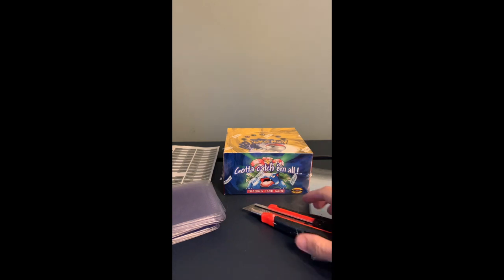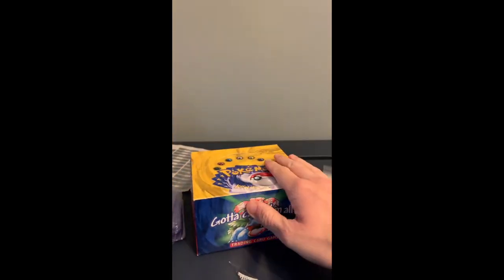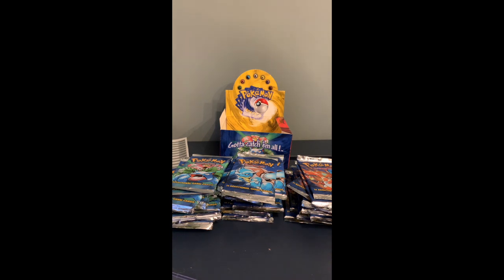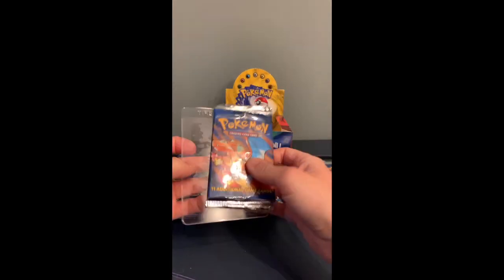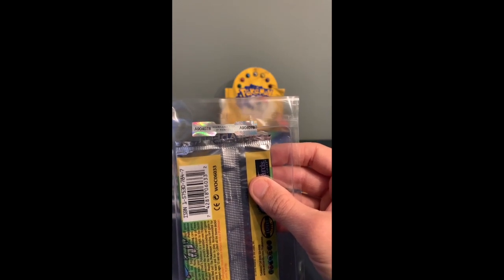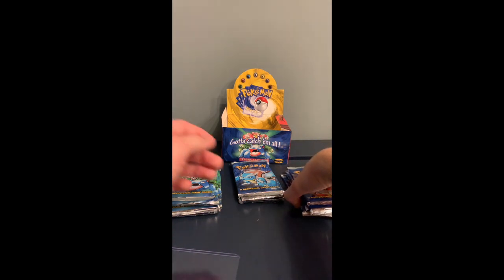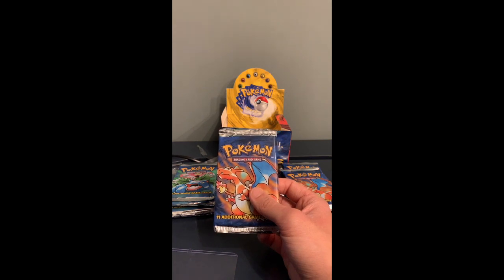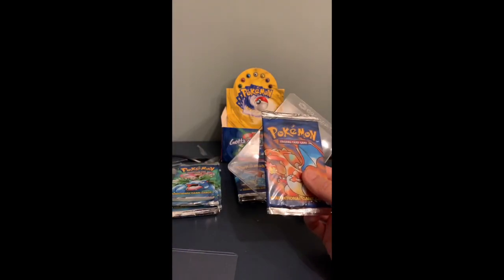Base Set booster box break and opening (instagram live)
Opening a base set unlimited booster box live on instagram to sell unweighed packs and open a few.